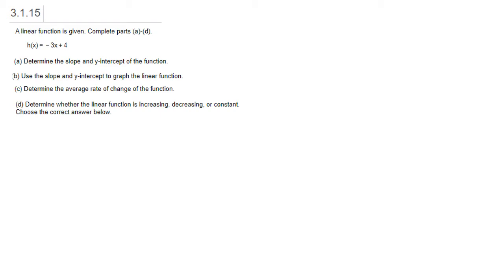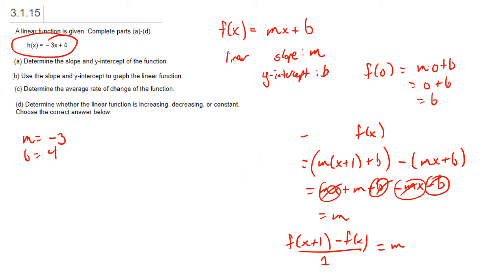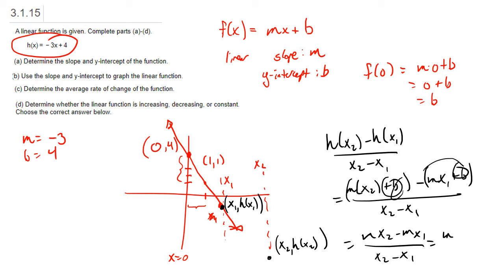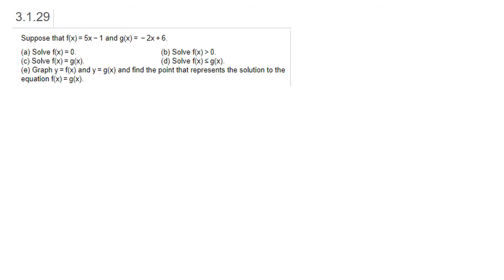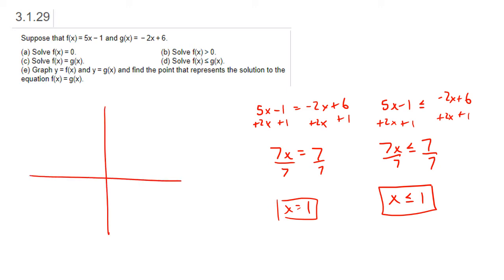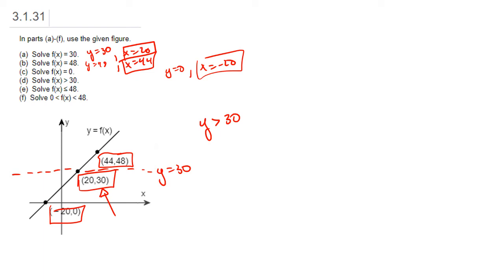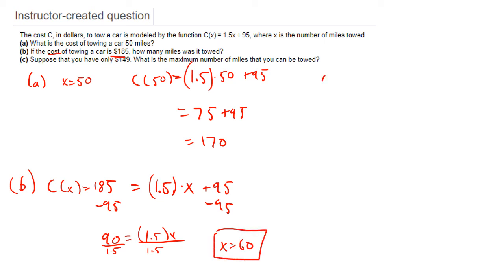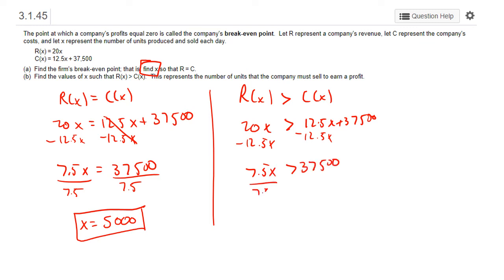Homework Solutions 3 1